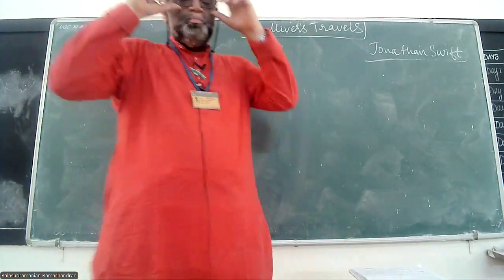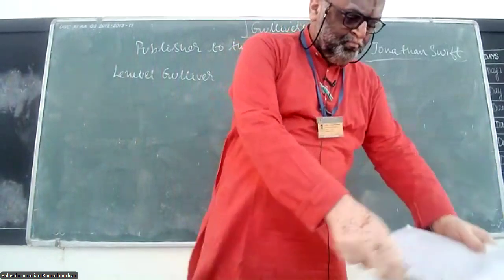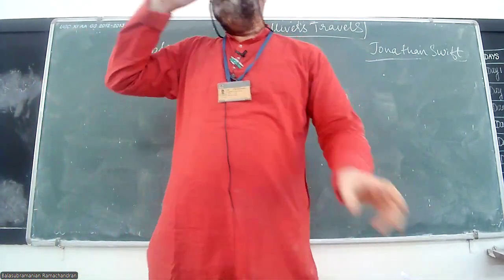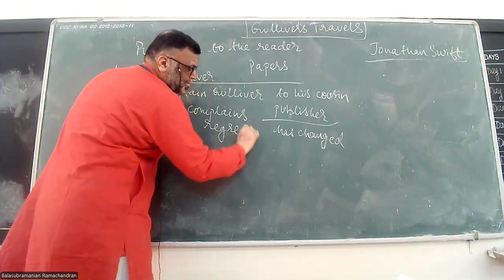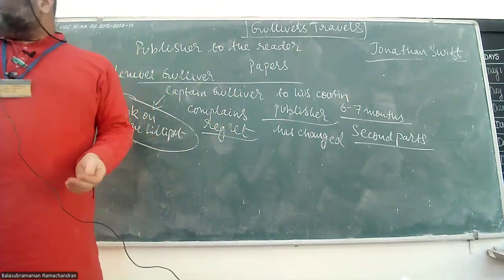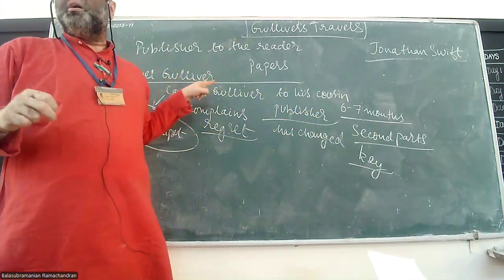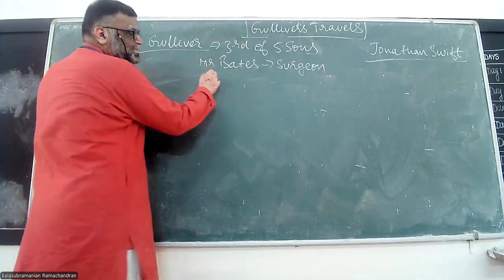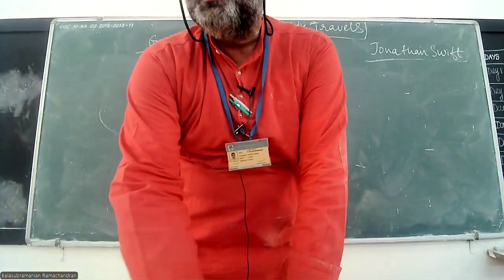Video1-Gulliver's Travels- Introduction-A Note from the Publisher to the Reader- Prof RBS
Dear Students. This is the first video lecture in Gulliver's Travels. In this video we look at the note that the publisher has written to the reader.

Regards
Prof.R.Balasubramanian